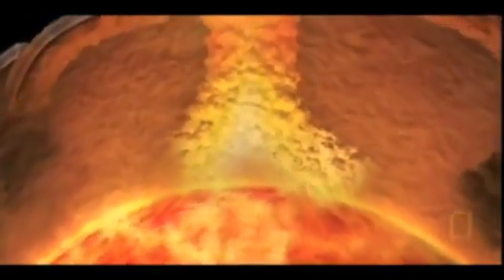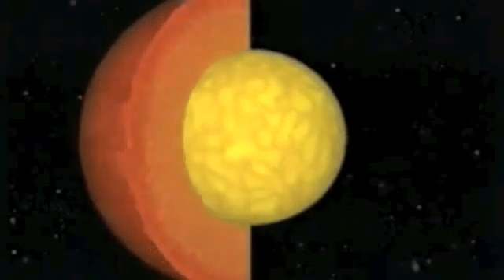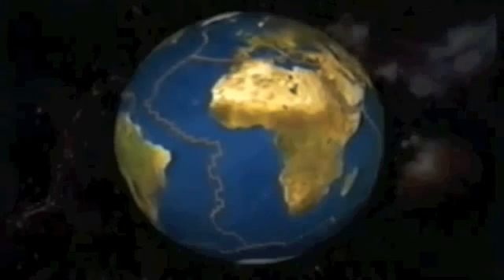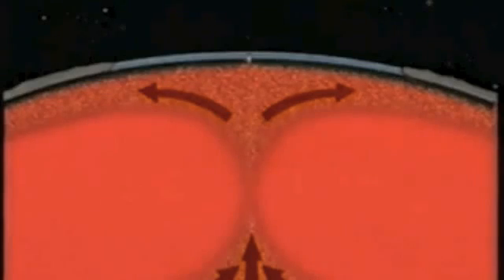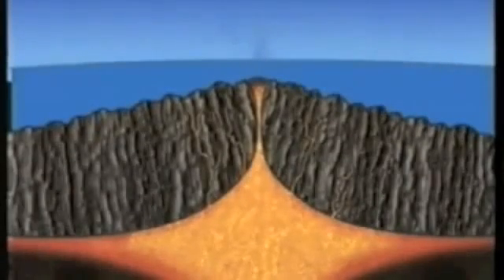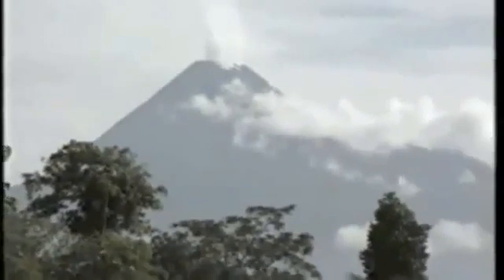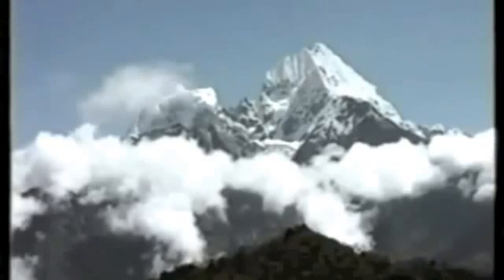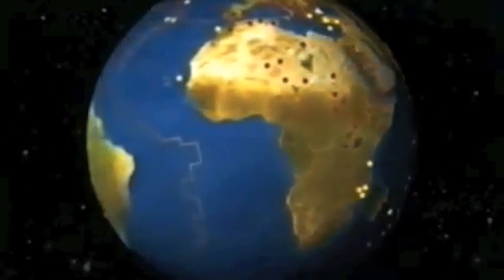Teori-teori Pembentukan Permukaan Bumi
Diberitahukan teori - teori yang menceritakan bagaimana sih permukaan bumi kita terbentuk    Ingin tahu lebih lanjut , tontonlah video kita di atas , jangan lupa ya kasih like ! Thx